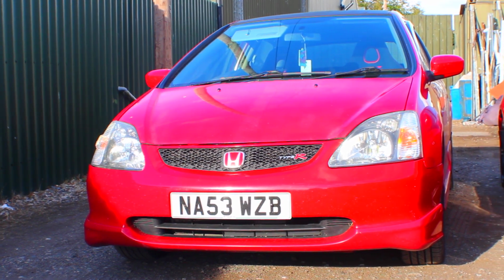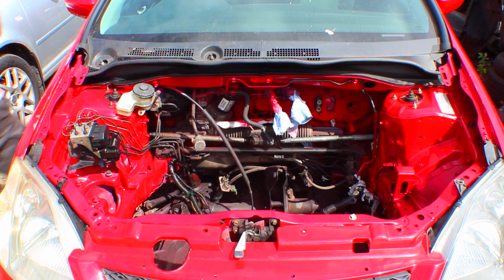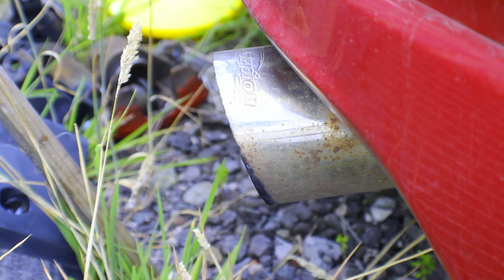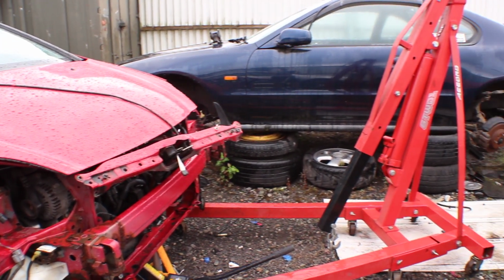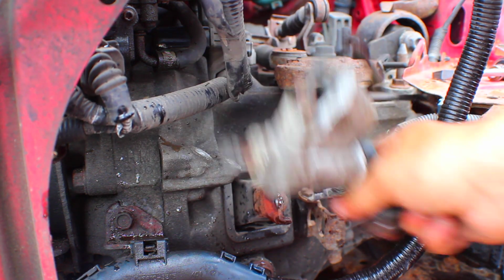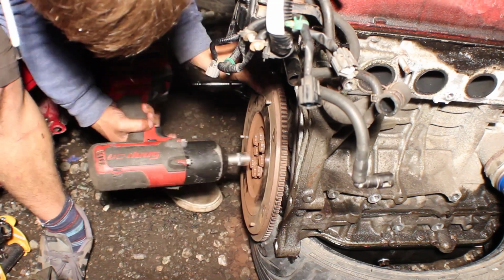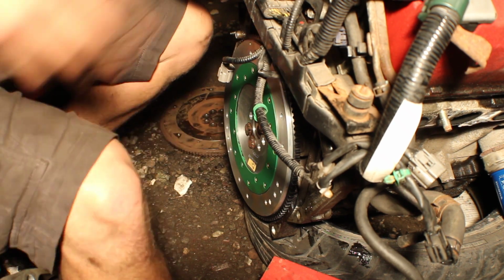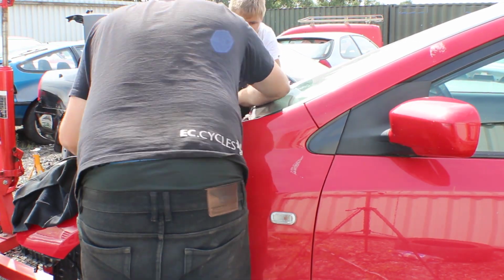Honda Civic Type R EP3 Engine Swap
My amateur attempt at swapping a K20 engine from one Honda Civic Type R EP3 to another.

Another project which I took on due to the fact that my old EP3 had a lot of rust on the wheel arches and underneath the car.
The old car would not have passed it's MOT so I bought a new clean shell, undersealed it, painted the engine bay, heatwrapped and replaced the exhaust manifold, changed the clutch and flywheel, put the old engine into it and finally got it on the road.

It was a long and arduous task which I decided to make an amateur video about because I have never done anything like this before.

I would again like to thank everybody that helped me! I am very appreciative and I have learned a lot due to it!

My Personal Instagram - hash_brown_project

My Project Instagram - jake_del_supertramp